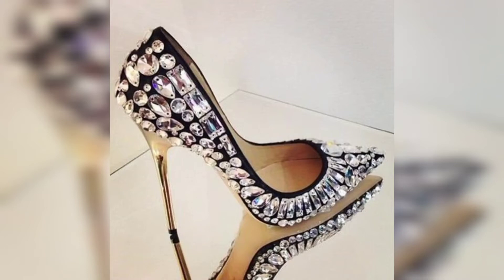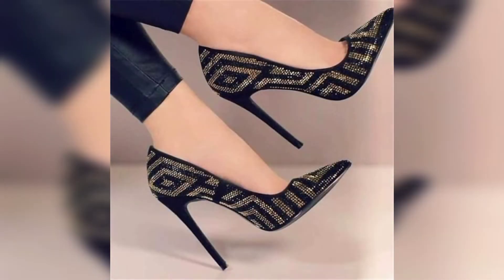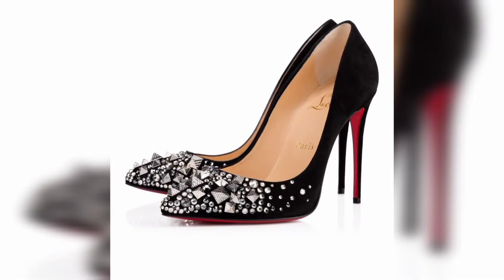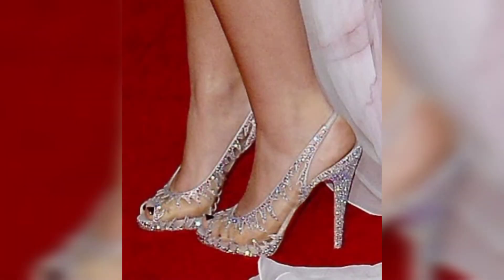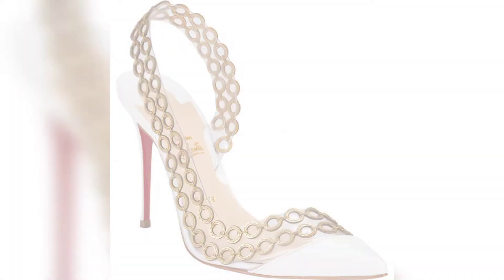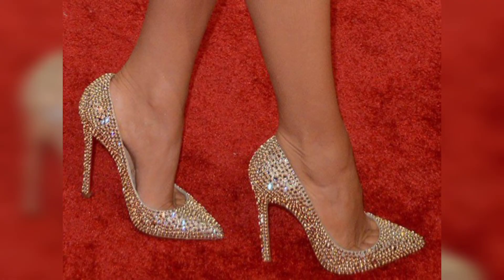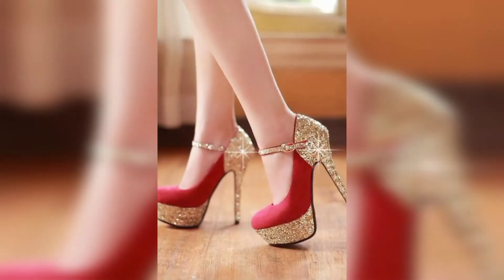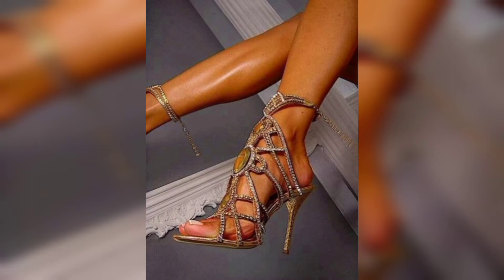very glamorous designs of Embellished fancy wear beautiful high heels sandals fashion 2022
Glamour et embelli
 Conceptions de chaussures fantaisie à talons hauts 2022